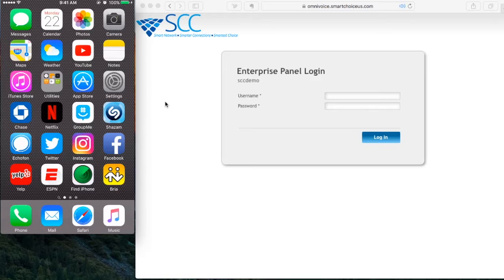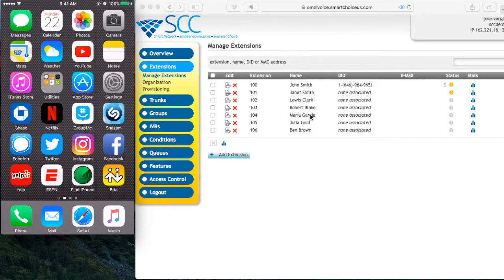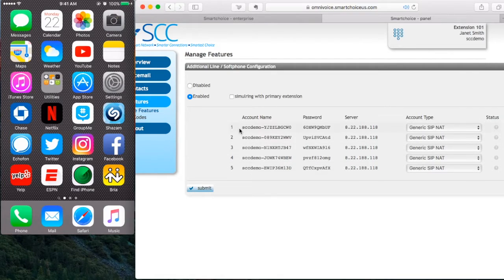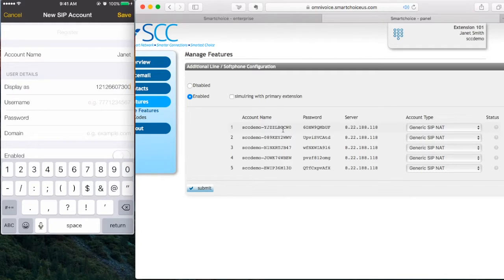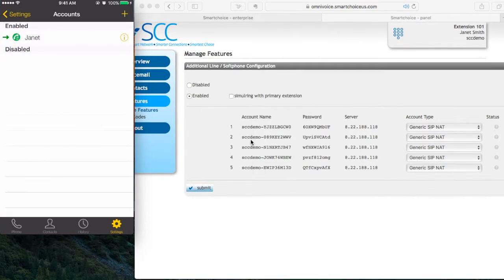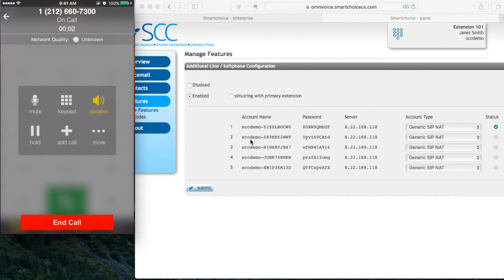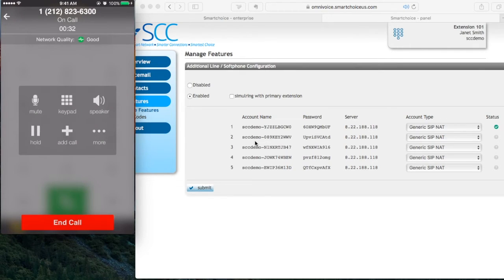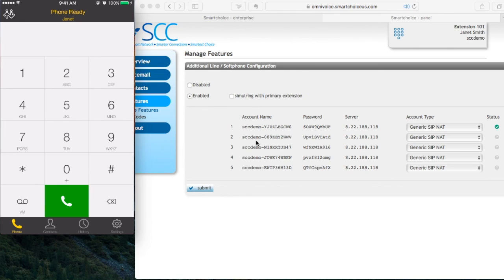How to Set Up Bria Softphone App on Softphone (iPhone/Android)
Jose Vargas of Smart Choice Communication demonstrates how to set up the Bria Softphone App on your Smartphone (Apple/Android)